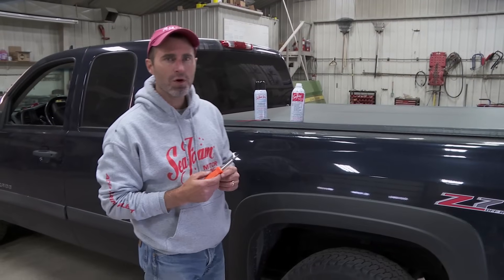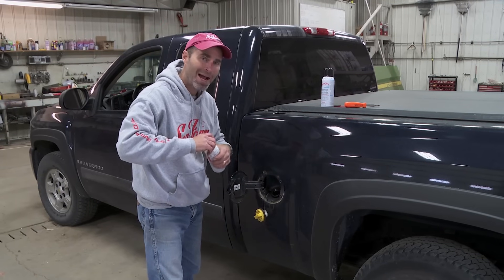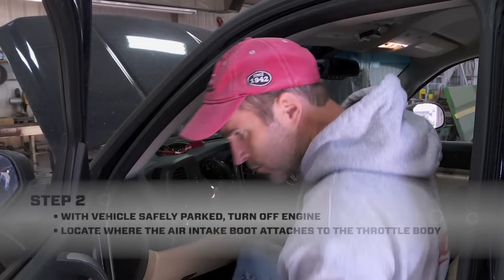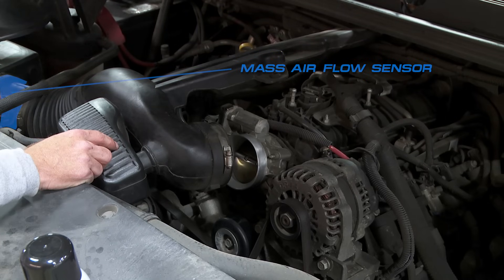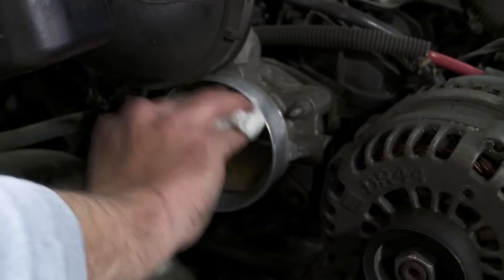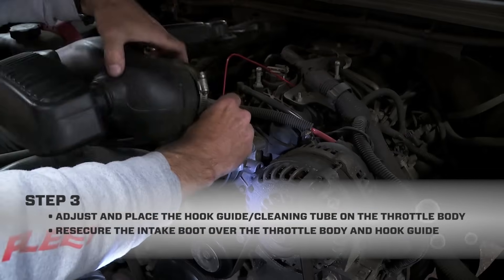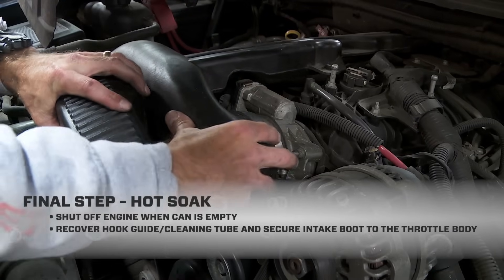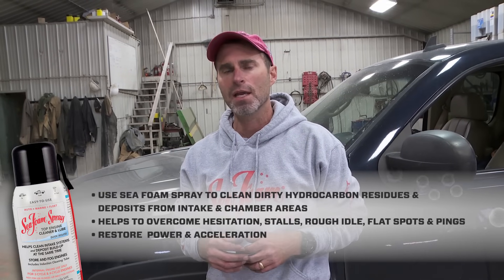How to clean a gasoline fuel injection air intake with Sea Foam Spray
This is how you clean dirty intake valves in port and GDI engines! Learn how to deliver a full can of Sea Foam Spray to a hot gasoline engine top end in a matter of minutes. Step by step, Brian shows you Sea Foam's easy and effective approach to cleaning hydrocarbon residues and deposits from valves, chamber areas and compression rings using Sea Foam Spray through a fuel-injection gasoline intake. Go from heating the intake to accessing the throttle body, spray tube application and chamber hot soak.

Use Sea Foam Spray to recover lost power and acceleration, overcome hesitation, rough idle, stalls, pings and flat spots.